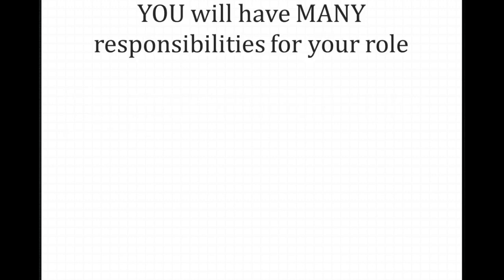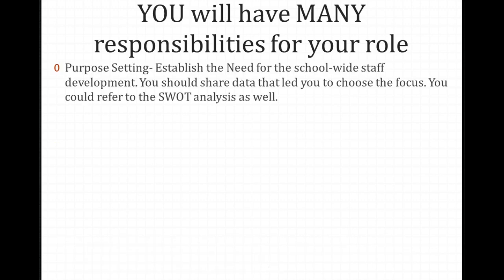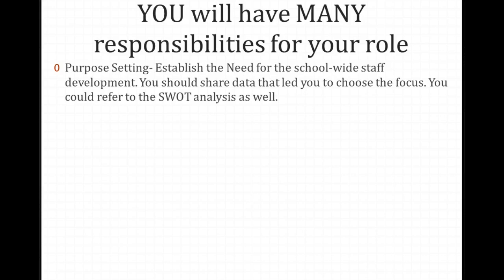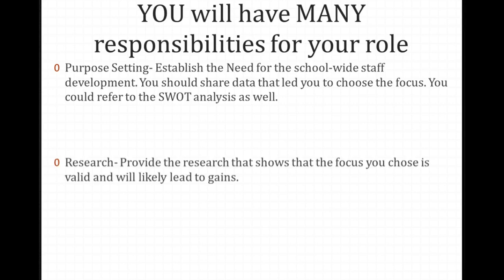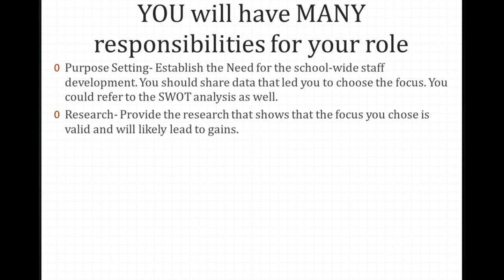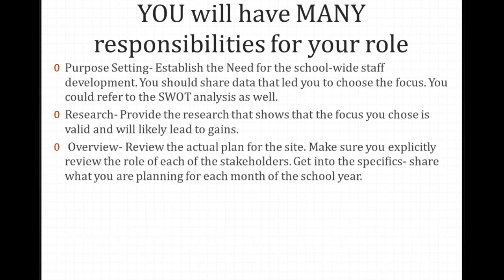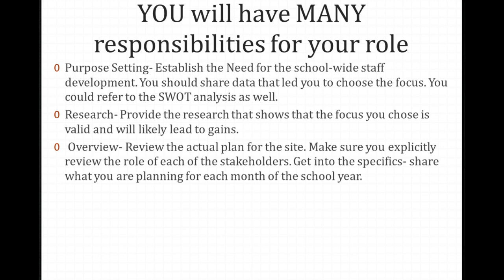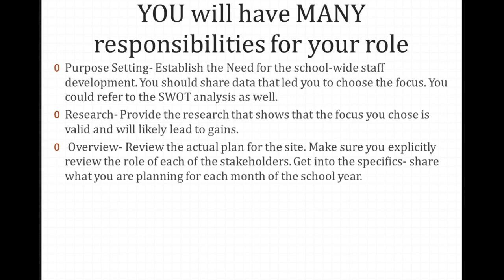Staff Development Project